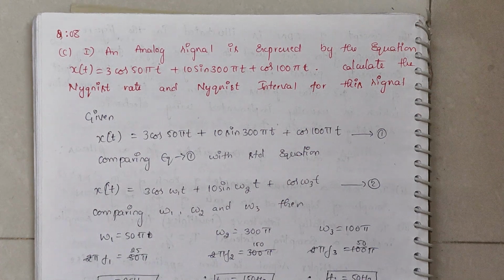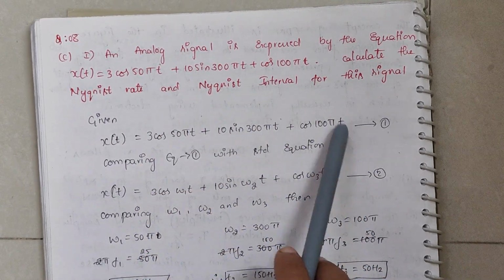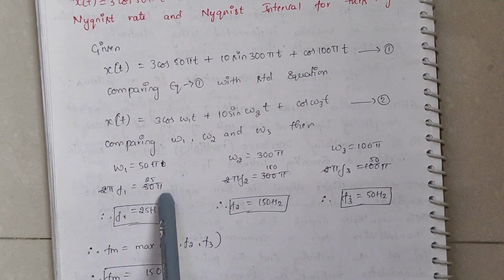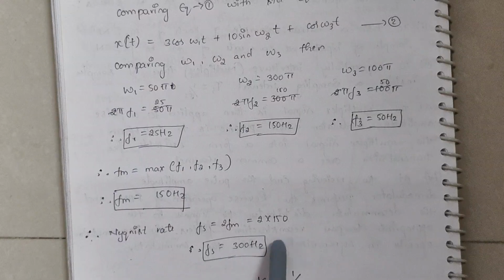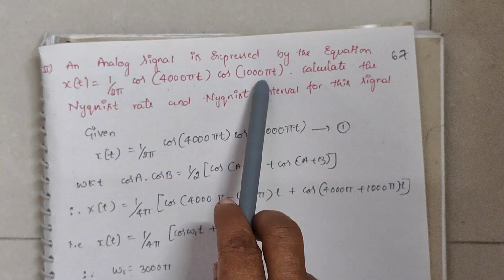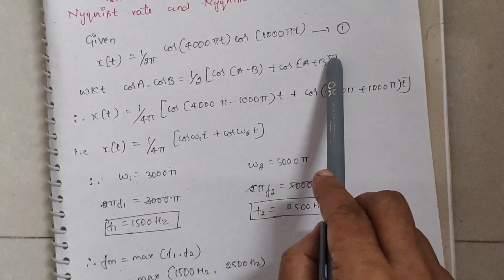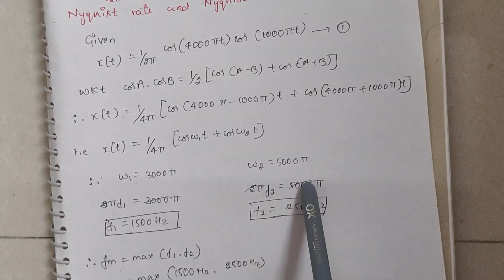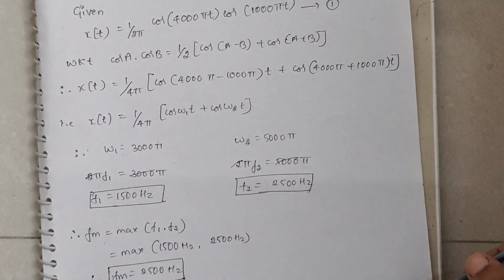L4 : Problems on Sampling Theorem | MODULE 4 | POCS | 4th Semester | ECE | Dr. Drakshayini